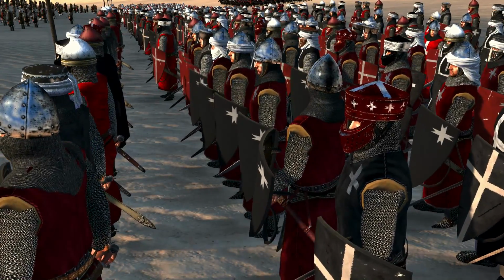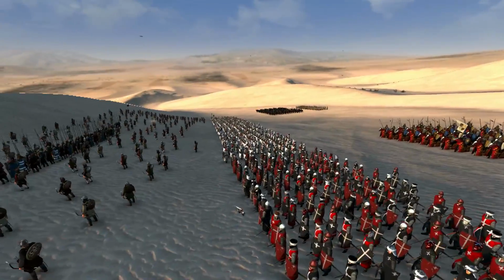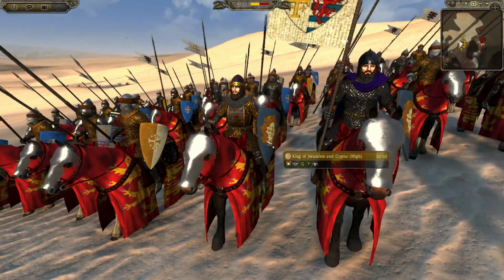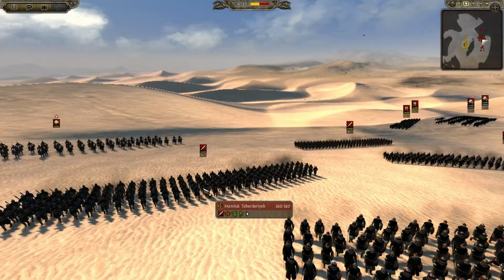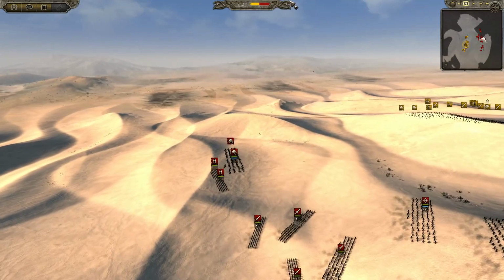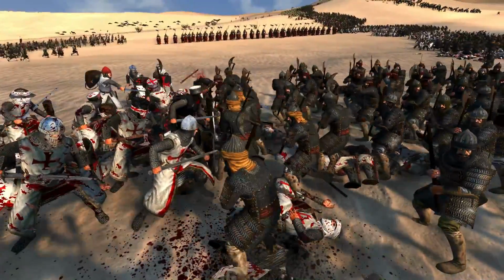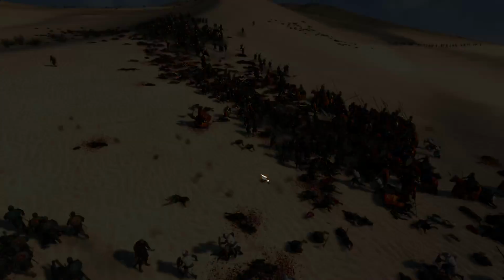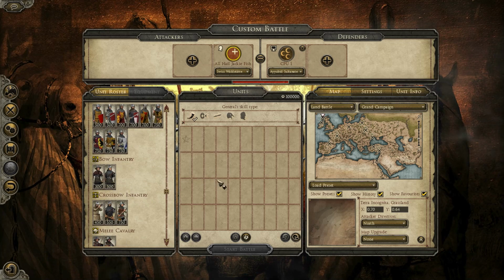IN THE NAME OF GOD - Medieval Kingdoms Total War Online Gameplay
*LETS KEEP THE COMMENTS CIVIL AND ABOUT THE GAME I DON'T WANT PEOPLE ARGUING ABOUT RELIGION IN THE COMMENTS*
I feel like my commentary and video quality hasn't been up to scratch over the past couple weeks. Will try very hard this week to bring you guys better content.

Changes -
New Factions:

Holy Roman Empire
Duchy of Austria
Duchy of Bavaria
Duchy of Brabant
Duchy of Saxony
Kingdom of Jerusalem & Cyprus
Swiss Waldstatte
Despotate of Eprius

Roster Revamps:

Latin Empire

(The roster has been entirely redone, completely replacing the original roster)

Significant Roster Extensions:

Empire of Nicaea
Empire of Trebizond
Kievan Rus